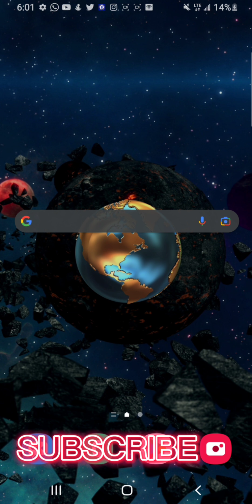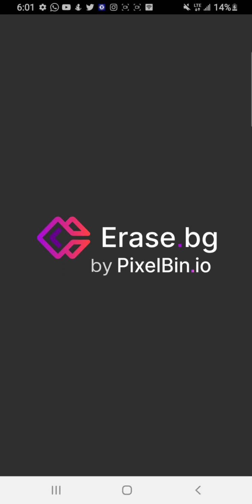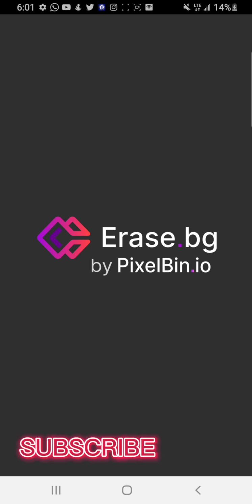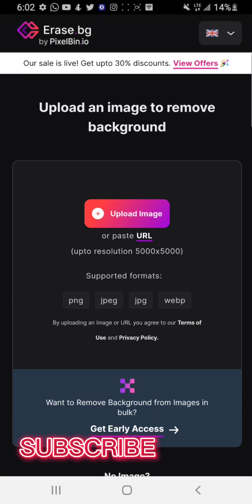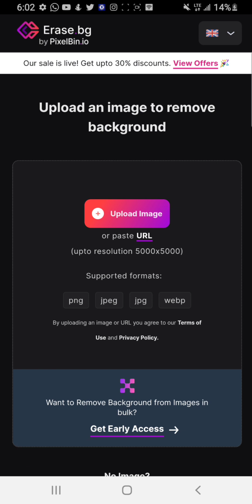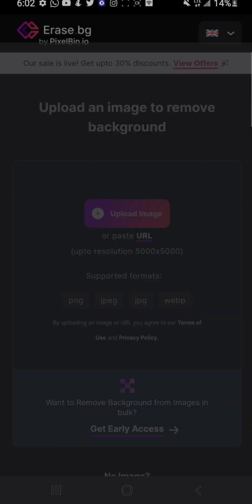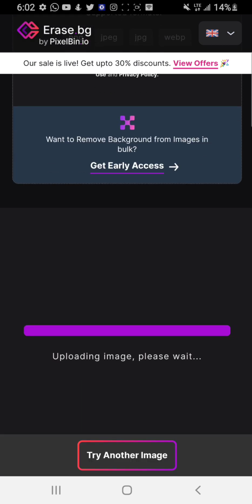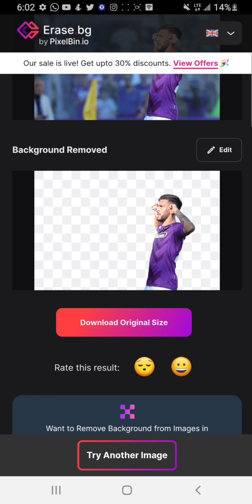Remove image background without photoshop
Do you want to know how to remove a background from a picture without using Photoshop? With just a few clicks, you can easily remove the background from any image and create a professional-looking image without the need for expensive software.